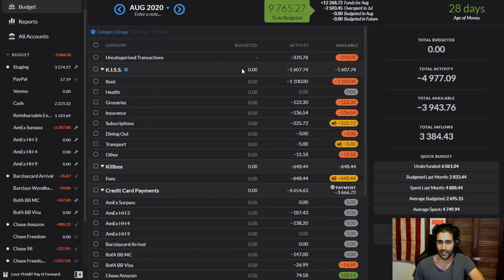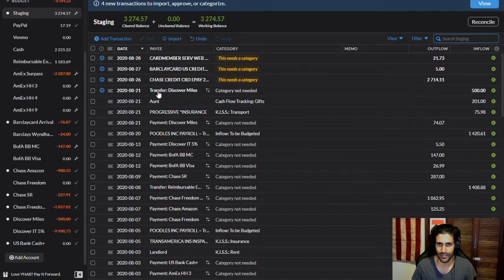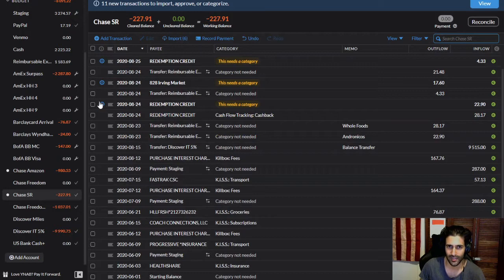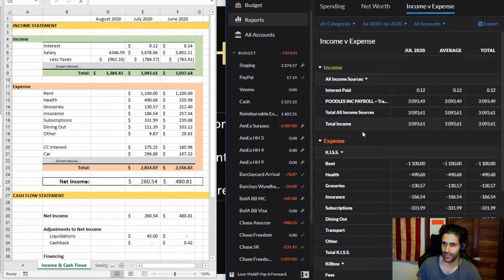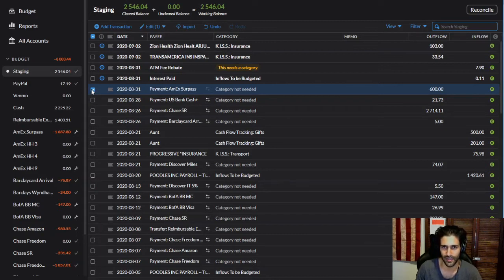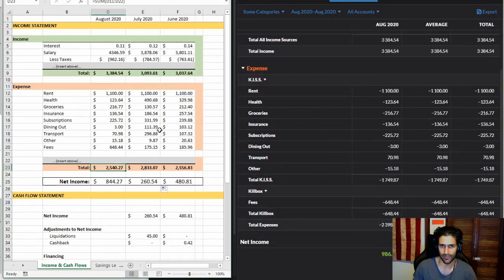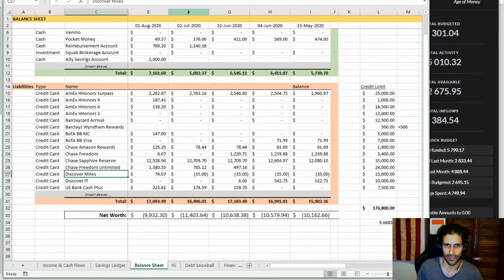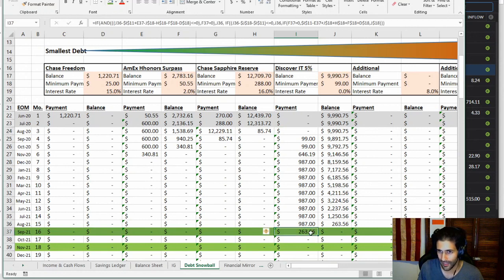2.18 - August Financial Statements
Intro (00:00)
Categorizing August Transactions (00:13)
August Financial Statements (11:49)
Rasputin (13:33)
Actually August Financial Statements (17:58)
Update Debt Snowball Spreadsheet to find new debt-free date (25:31)
Outro (29:03)

YNAB's auto-categorization feature. Is it a feature? Or is it a bug?
I vote bug.

I got birthday money. Horraay! I feel like I'm too old to be getting birthday money. I should be giving birthday money these days.

Even with a 5% balance transfer fee, doing the balance transfer to my Discover Card moved my debt-free date up by two months. Now that I have an interest-free loan, there's no benefit (other than emotional) to paying off the debt any faster. I like that because it frees up cash flow for other things!

Hmm, this gets me thinking: How you can invest while you're in debt.